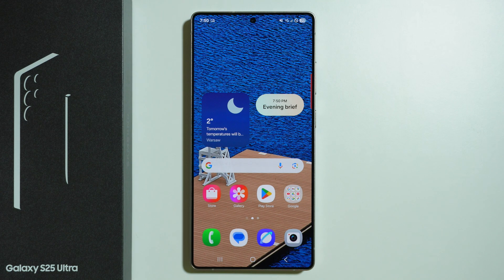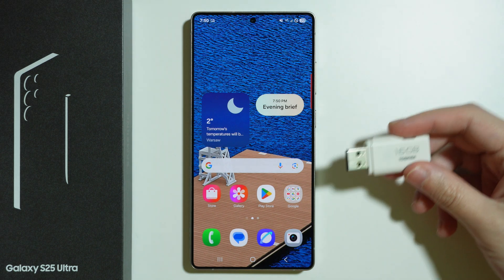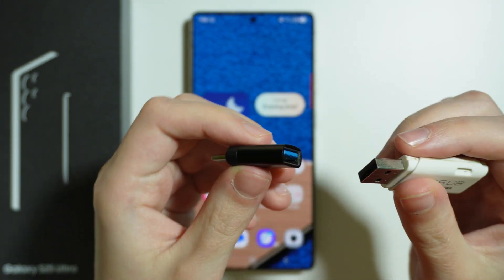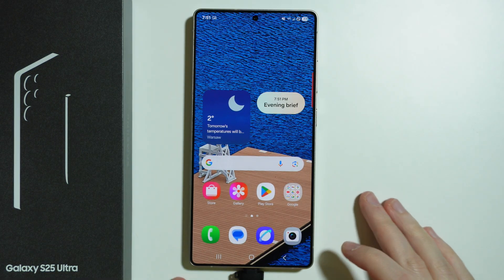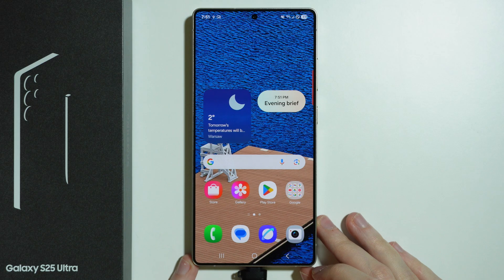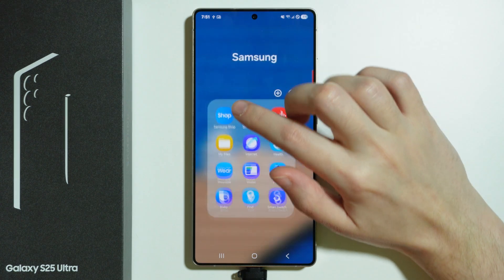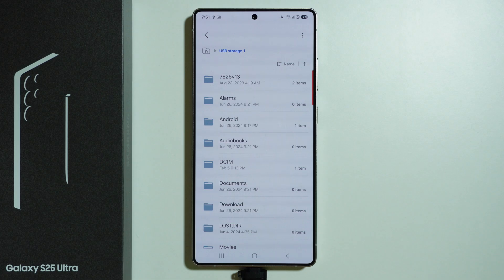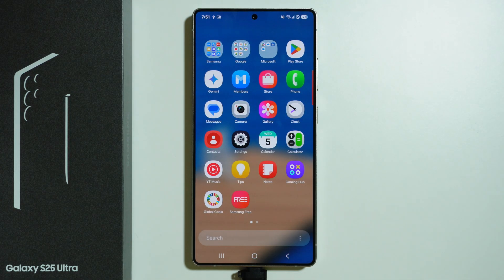Does Samsung Galaxy S25 Ultra Have OTG? (USB OTG Test) - How to Enable OTG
Wondering if the Samsung Galaxy S25 Ultra supports OTG (USB On-The-Go)? Yes, it does! With OTG, you can connect USB devices like flash drives, keyboards, or mice directly to your phone. In this guide, we’ll show you how to enable OTG and test its functionality on your Galaxy S25 Ultra. Watch now to learn how to use OTG on your device!